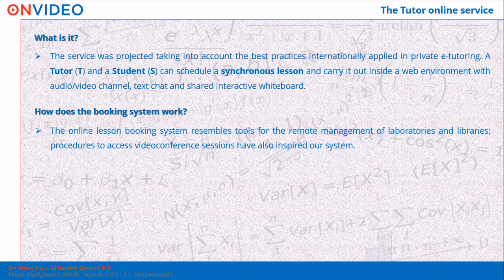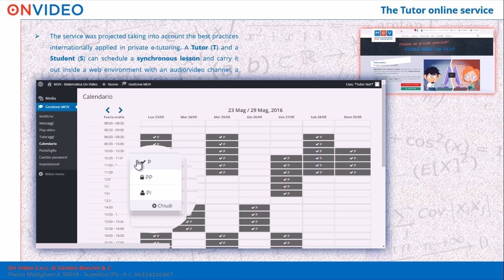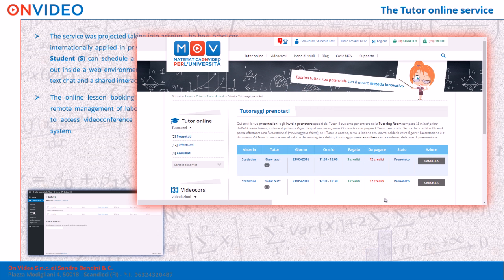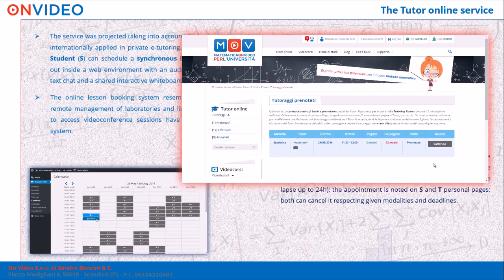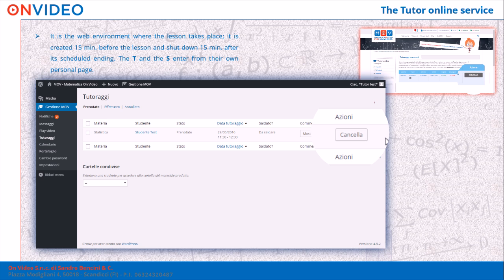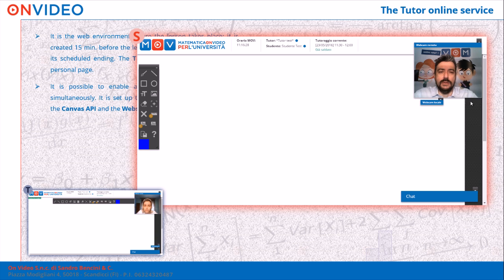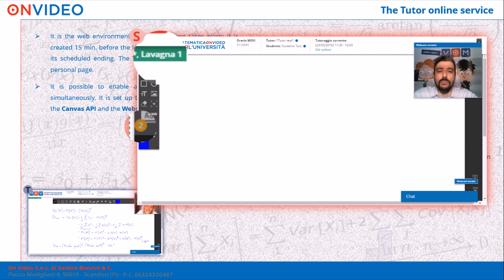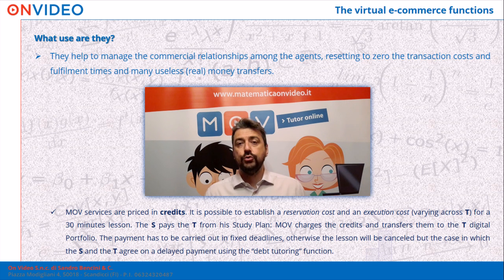About Web Learning and E-Commerce: The MOV Approach to Online Tutoring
This paper was virtually presented in the 6th edition of The Future of Education held in Florence on 30 June – 1 July 2016